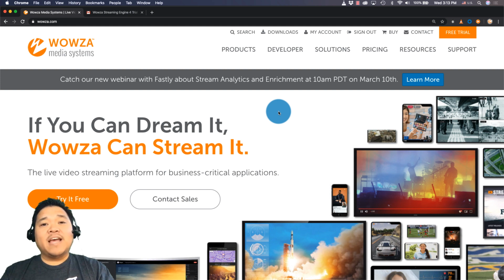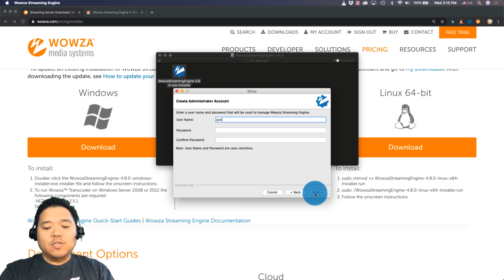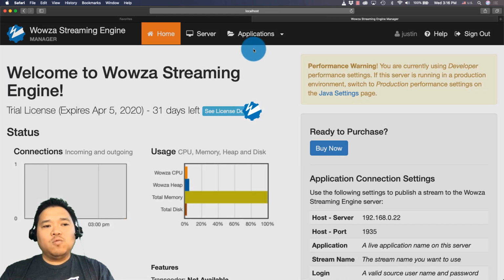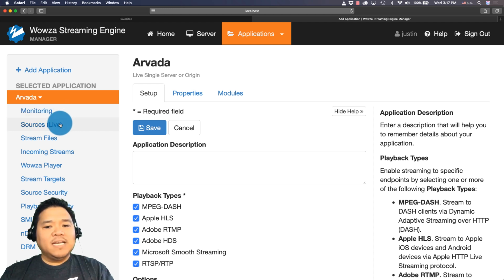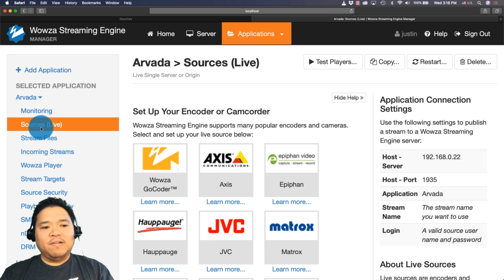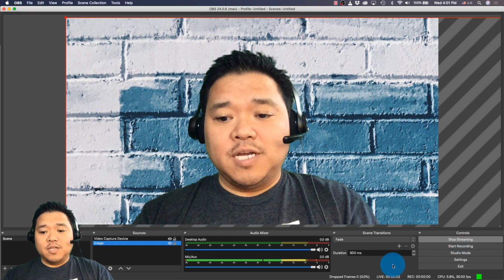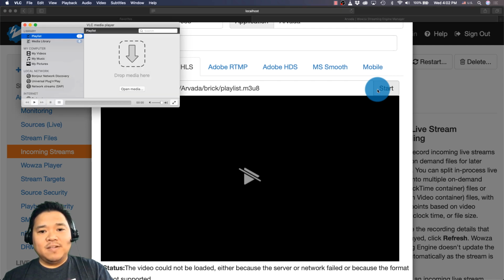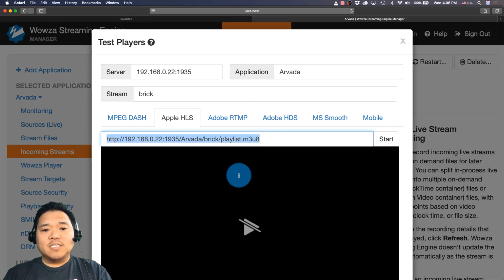How to Install Wowza Streaming Engine and Run Your First Live Video Stream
This video shows you how to install and start Wowza Streaming Engine™ software on the OSX operating systems and run your first live video stream using OBS Studio for encoding and playback with VLC Media Player. To get up and running fast, checkout our Professional Services